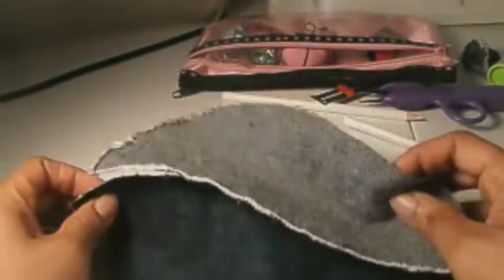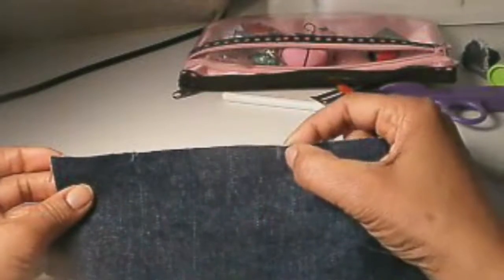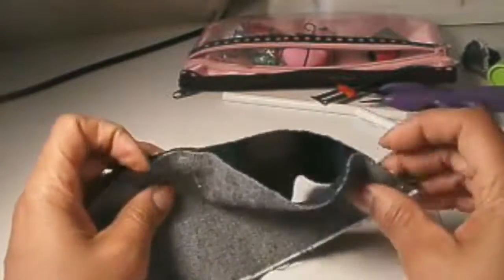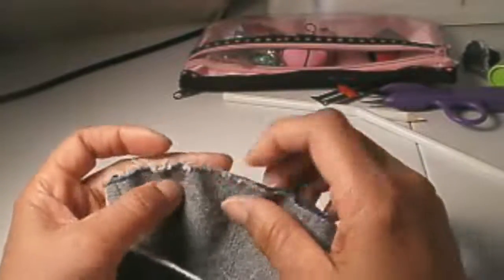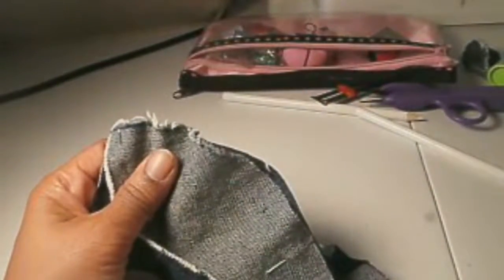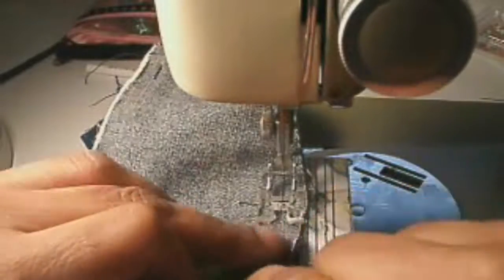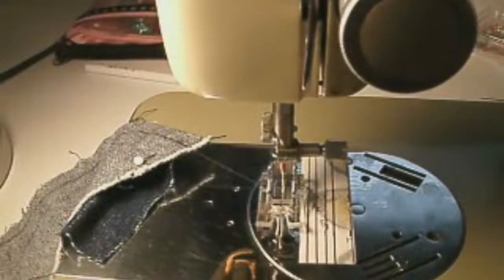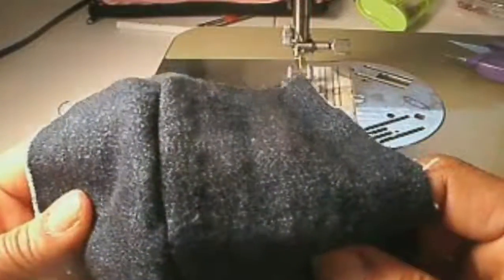Easing, Sewing Large Spaces into Small, Sleeves, Collars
Sewing requires you to fit larger edges onto smaller edges, matching seams without puckering.  This video makes it simpler.  Techniques are found in sleeves, collars, etc .